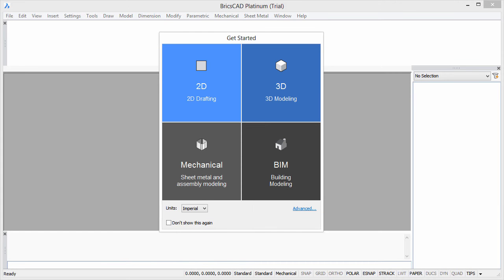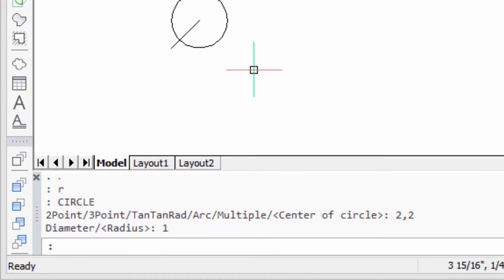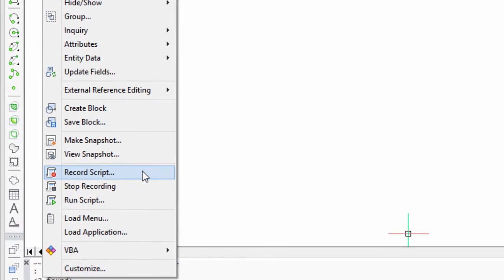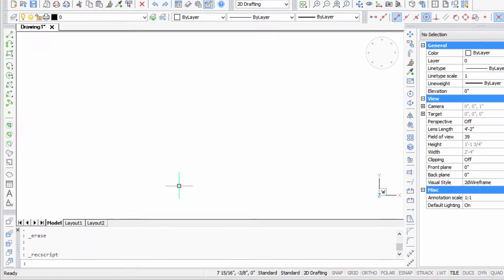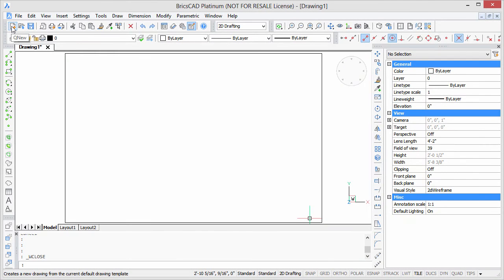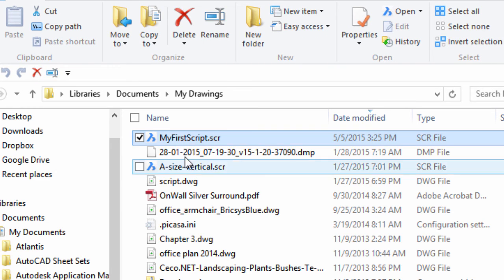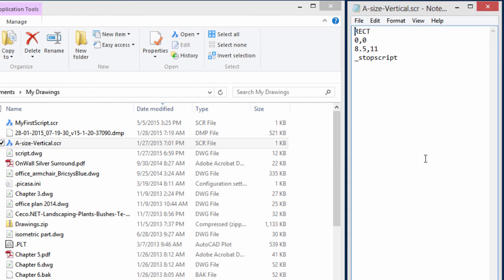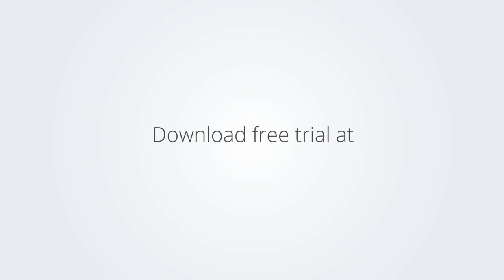How to Use Scripts, Part 1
Writing and running command scripts in BricsCAD

Scripts are an easy way to quickly set up a drawing with drawing borders, view sizes, layers, and so on. In part 1 of the series on using scripts, you learn how to record a script, run it in a new drawing, and then examine the contents of an SCR file.